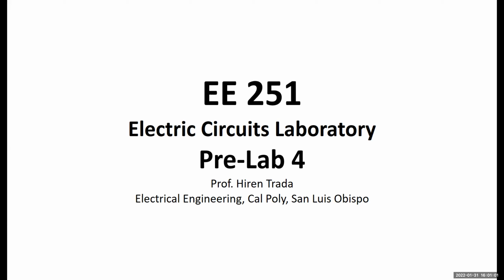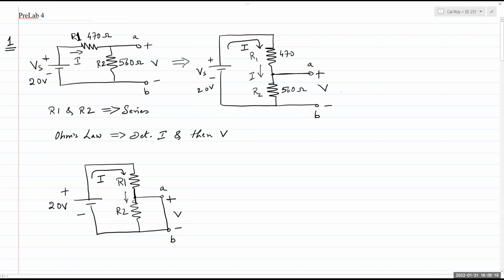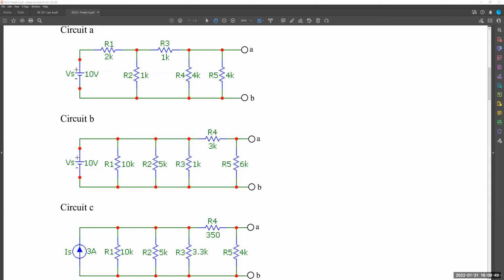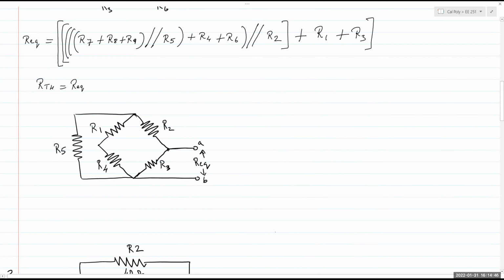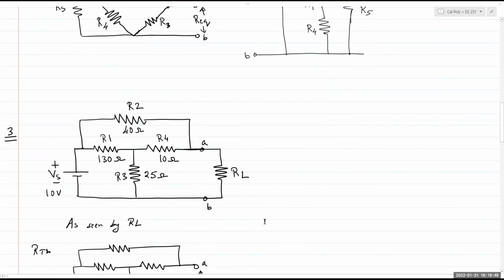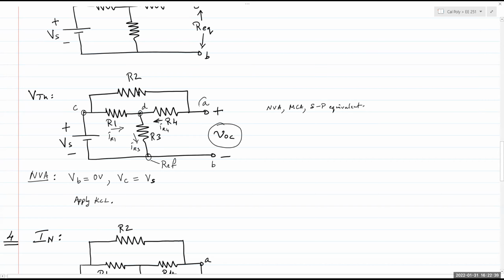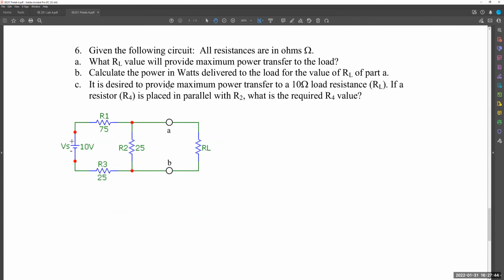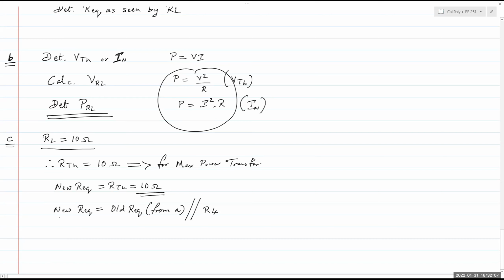EE 251 - PreLab 4